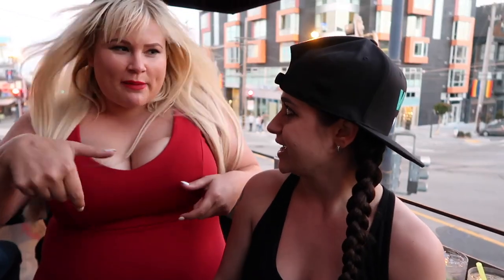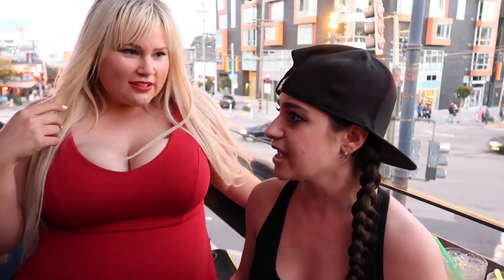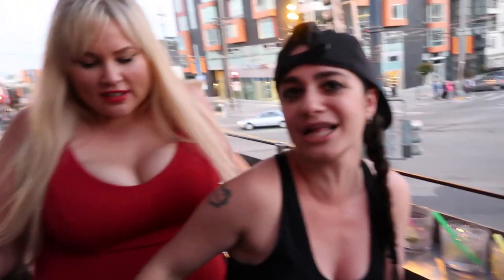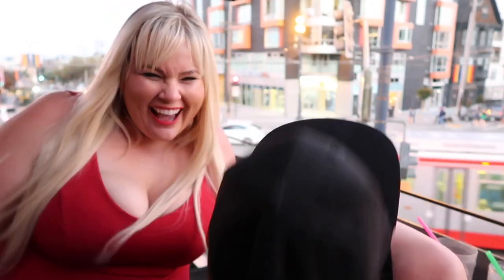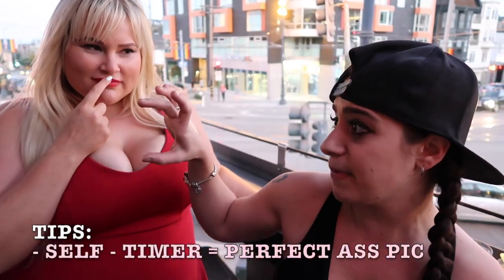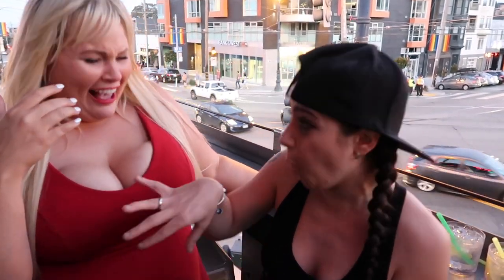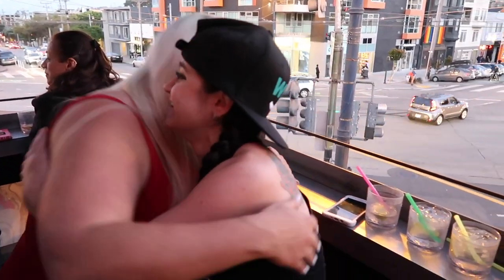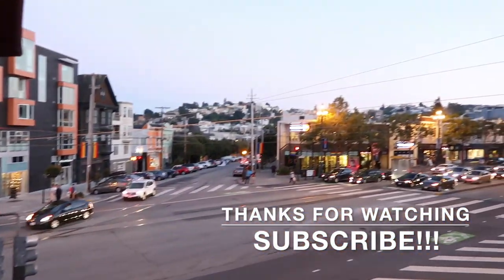How To: Vagina Pic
Ever wondered how to take a pic of your vagina that doesn't look terrible? My lesbian friend tells us how to take a flattering pic to send. And also a wildly unflattering pic... because I think I need one of those too!

Edited by Tania De La Cruz